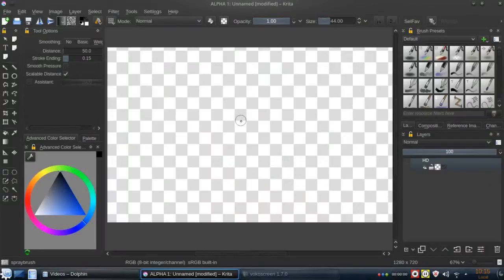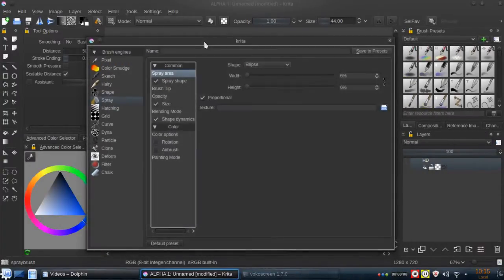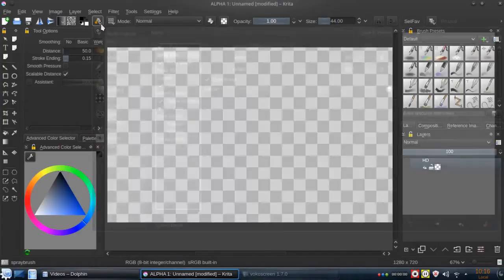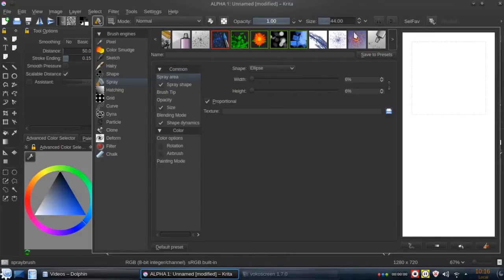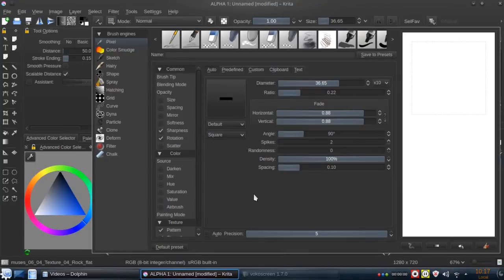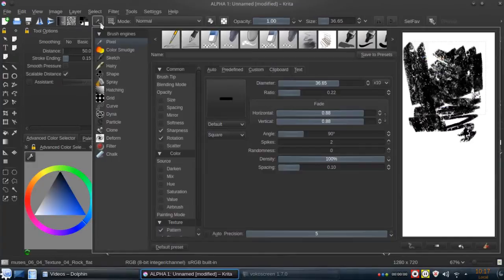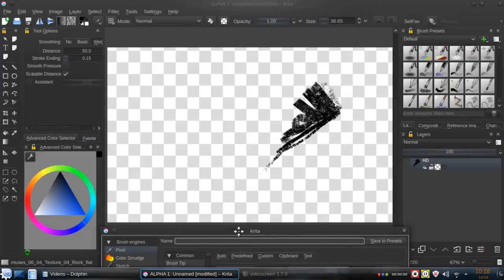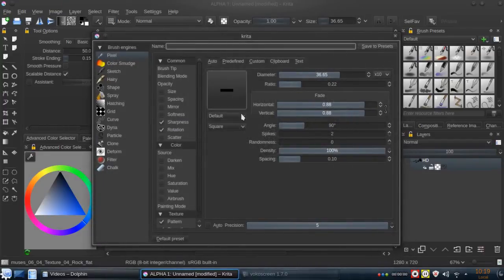Krita tip 06. Detaching Preset Editor for small desktops